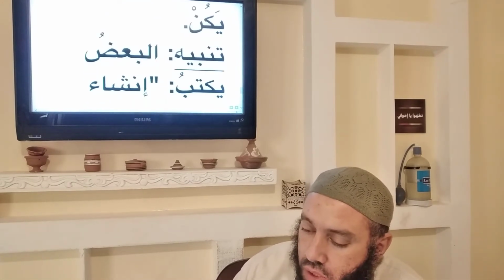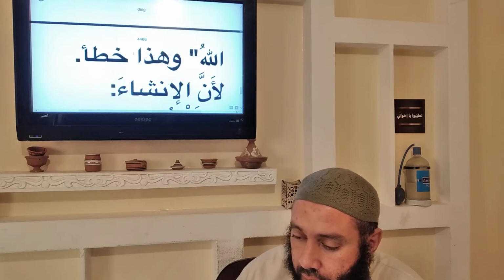234: Al Arabiyyah Bayna Yadayk (2014 Edition): Book 1 – Part A - Ustadh Abdul Karim